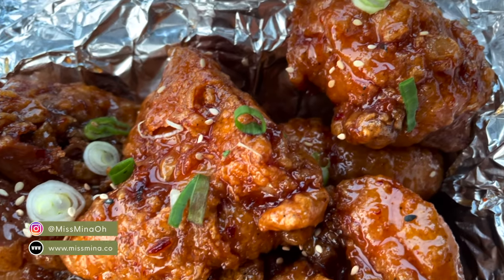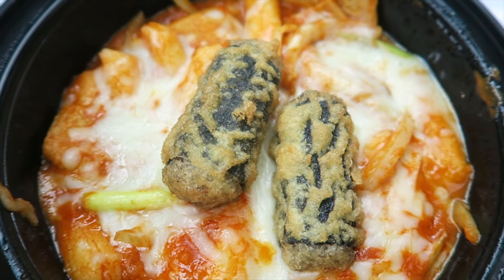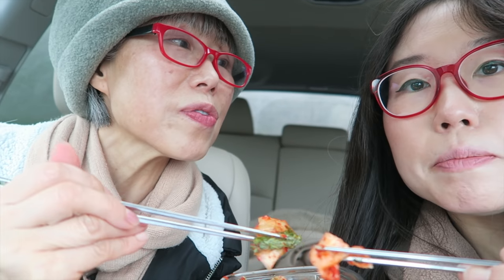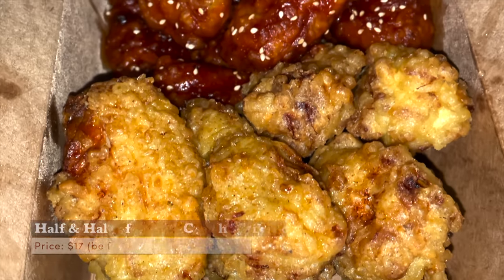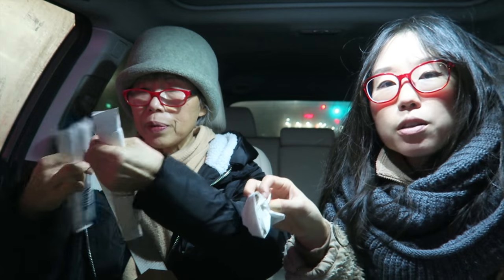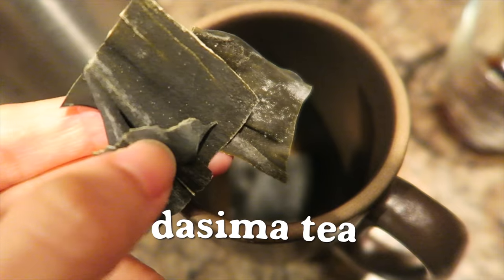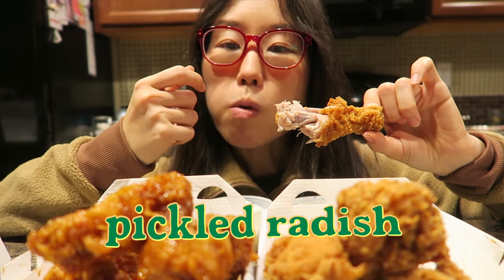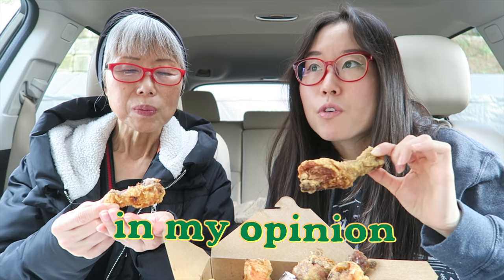KOREAN FRIED CHICKEN TOUR ft Cheese Corn & Tteokbokki 🍗 Food Adventures in Greater Seattle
Today we're on a mission to find the crunchiest and juiciest Korean-style fried chicken in Washington State! Specifically we check out 5 different places in Greater Seattle and try various flavors, along with other delicious dishes (see list below).

A historical tidbit: Koreans traditionally steamed their chicken and enjoyed them in soups. The concept of frying chicken was introduced by American troops at the beginning of the Korean War. In the span of eighty years, Koreans developed their own method of making fried chicken and continue to create various flavors. It's become a staple in modern Korean cuisine. While there are variations in recipes, the sauce is typically hand-painted onto the fried chicken for an even coating (honestly though, my favorites are the plain Korean fried chicken without any sauce).

Korean Fried Chicken is commonly served with a complimentary side of cubed, pickled radish. It often is also enjoyed with beer. The fried chicken and beer combo is called "chimek" in Korean.

FEATURED FOOD:
+ Half & Half Chicken from Gilson (Regular & Seasoned)
+ Golden Fried Chicken from BB.Q Chicken
+ Honey Garlic Chicken from BB.Q Chicken
+ Half & Half Chicken from Kochi Pocha (Regular & Honey Garlic)
+ Half & Half Chicken from Dawa (Regular & Seasoned)
+ Half & Half Chicken from Bonchon (Regular & Soy Garlic)
+ Kimchi Jeon (Savory Kimchi Pancakes)
+ Cheesy Tteokbokki with Gimmari (Spicy Rice Cakes with Fried Seaweed Rolls)
+ Super Buttery Corn Cheese
+ Corn Cheese with Peas and Bell Pepper
+ Makgeolli (Korean rice wine)
+ Various pickled radish

Note: This video was filmed in February & early March 2021. Currently we are not traveling internationally at this time due to the pandemic. In the meantime, hope you enjoy the local adventures :)